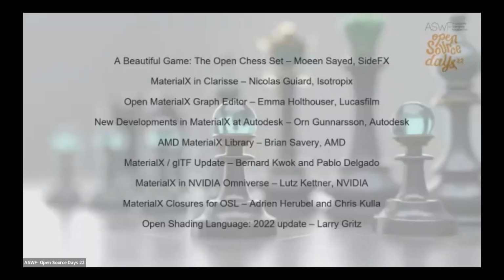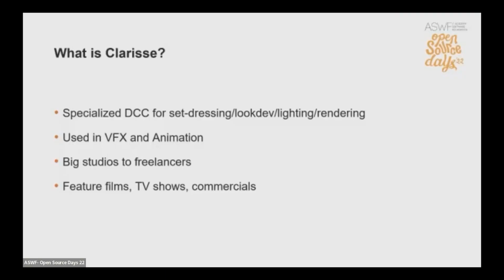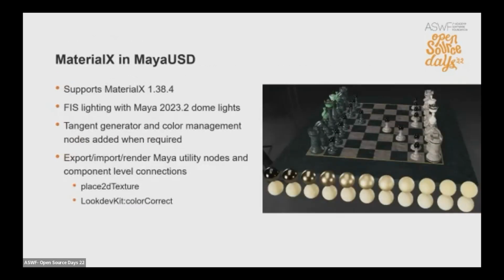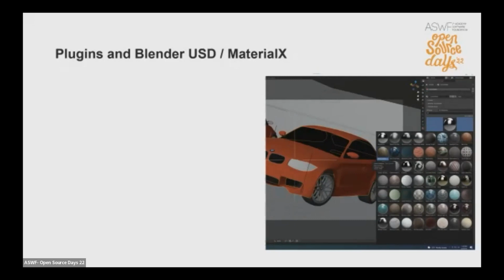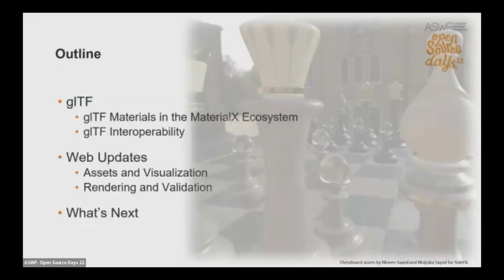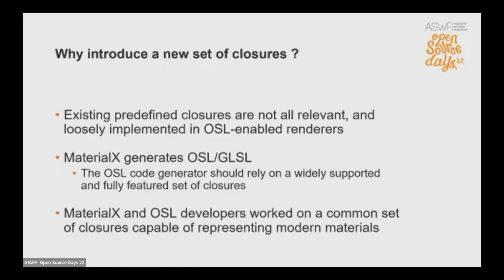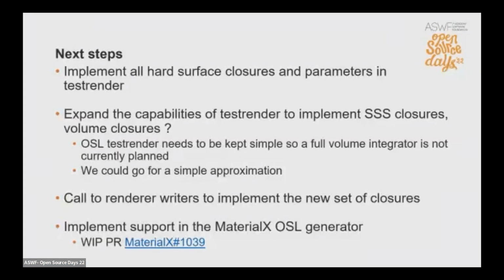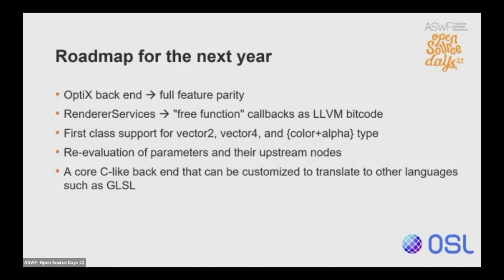New Developments in MaterialX and OSL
In this session, teams across the industry will present their latest work on MaterialX and OSL, including a key collaboration between the two ASWF projects.